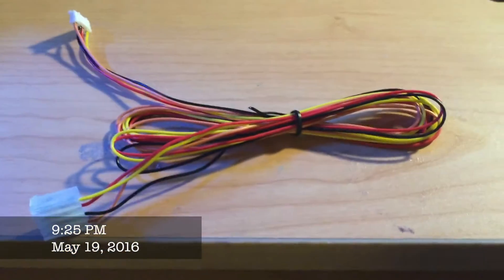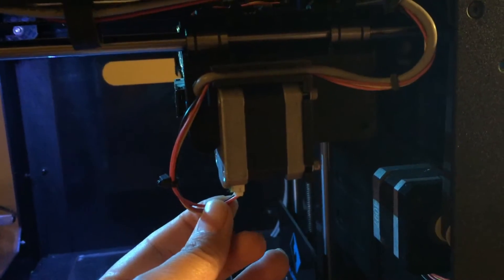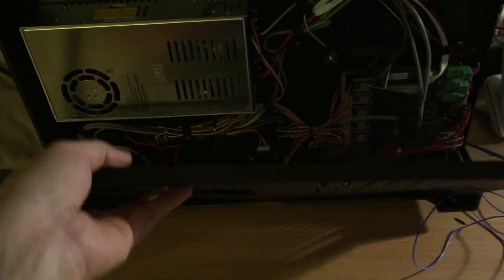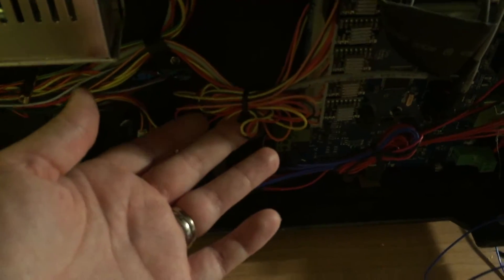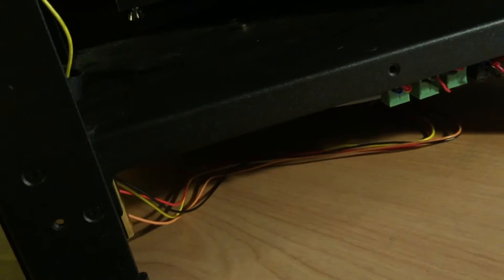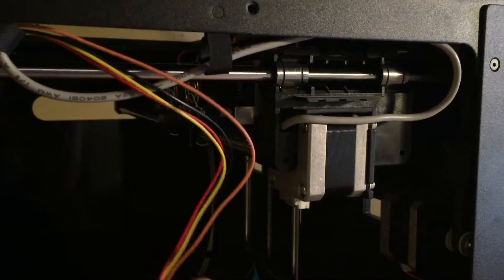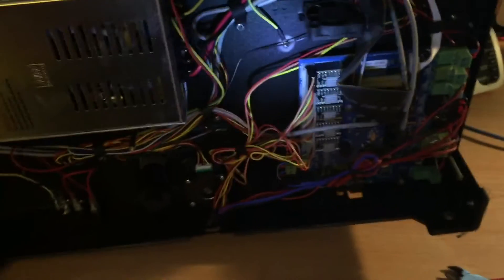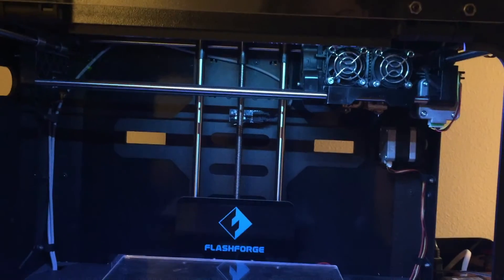How to Change the X Motor Cable on FlashForge Creator Pro